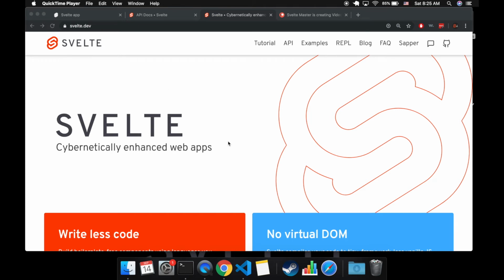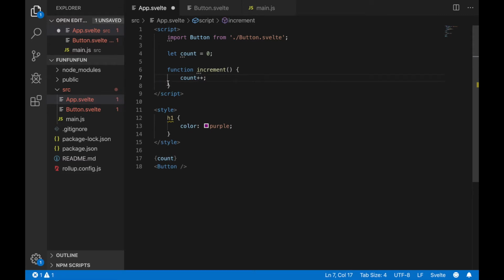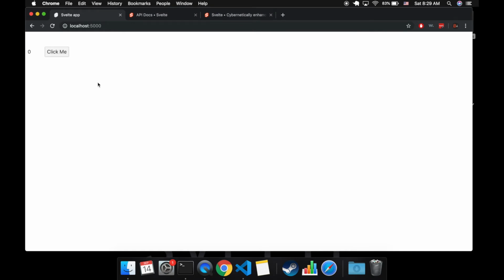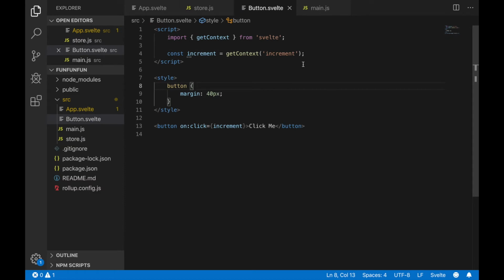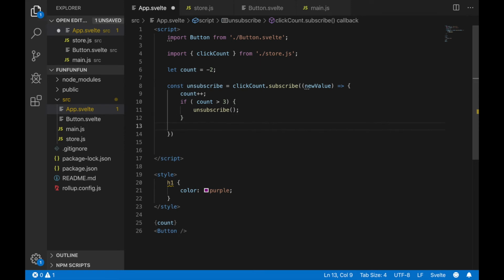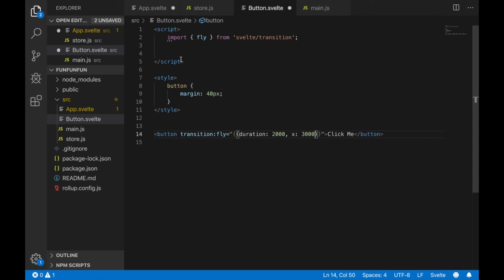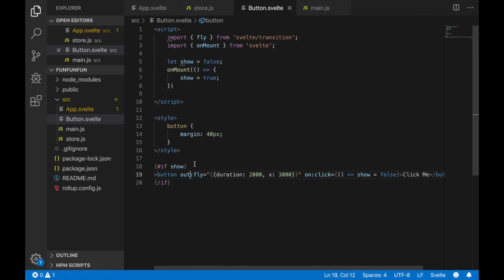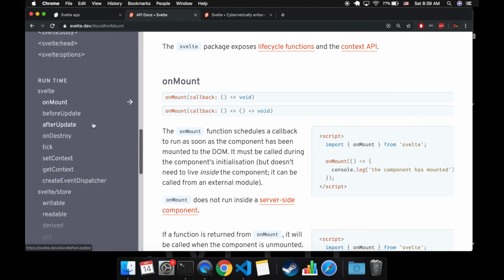Svelte - Quick Intro |Part 2| (for React/Vue/Angular Developers)